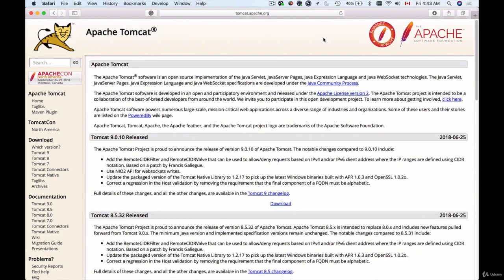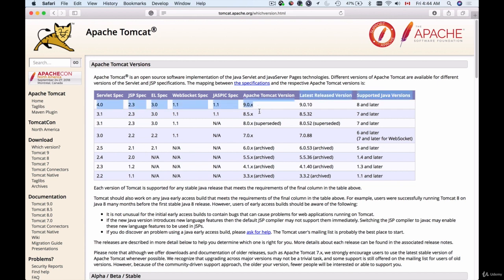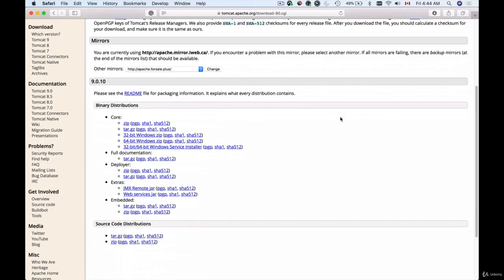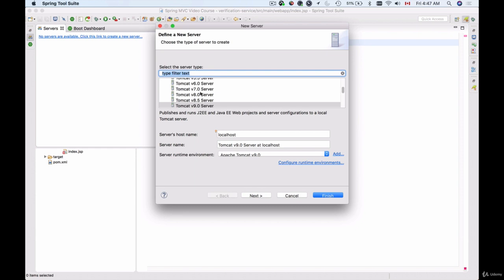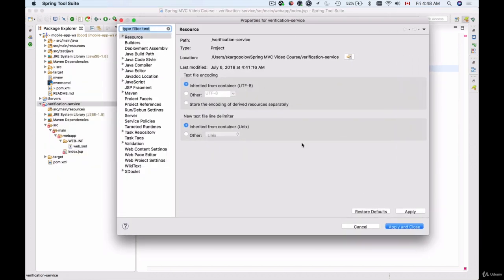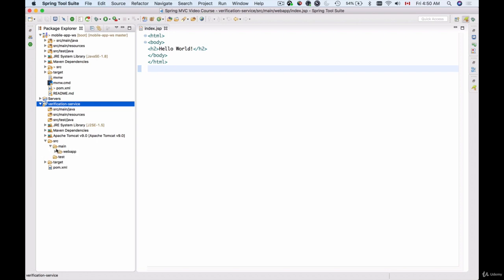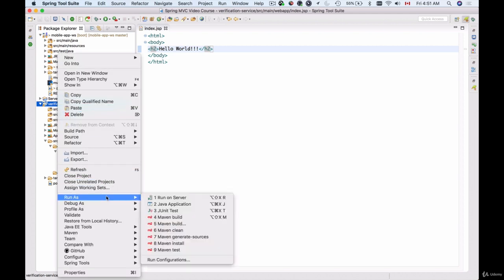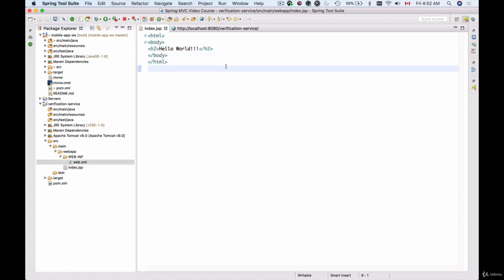18 Download Apache Tomcat and Add to Spring STS 1917